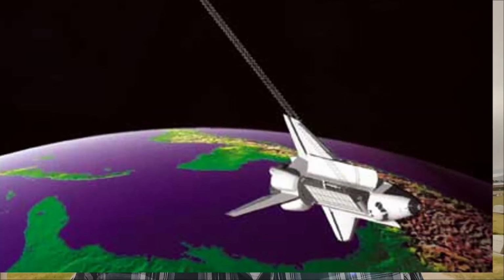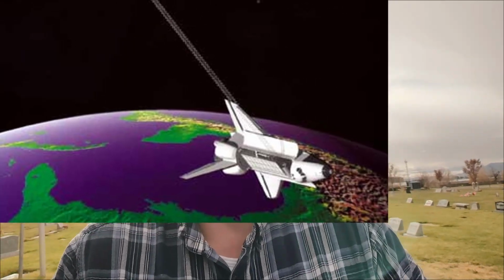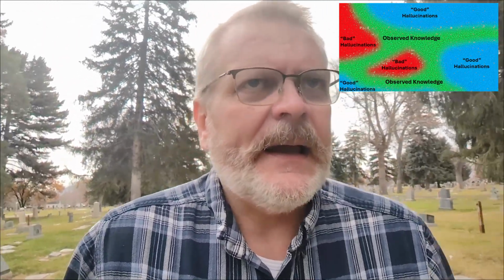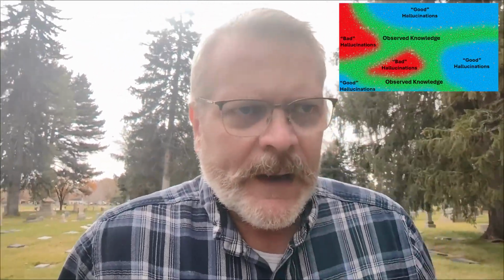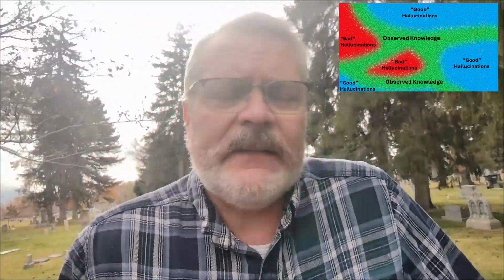AI Hallucinations Get It Right Most Of The Time... And That Is The Problem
Link to the book "Find Purpose In Your Weaknesses":

Please leave any comments, questions, or feedback below 👇

What would you like to hear more about?